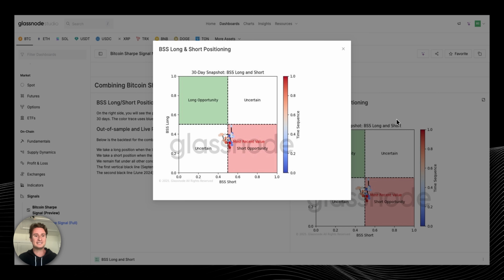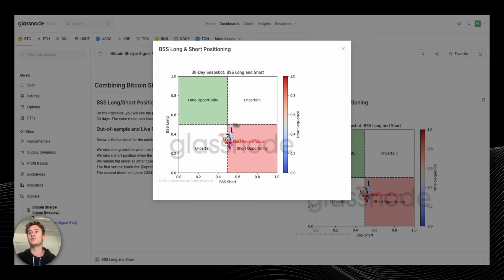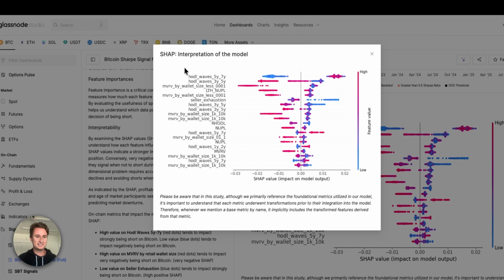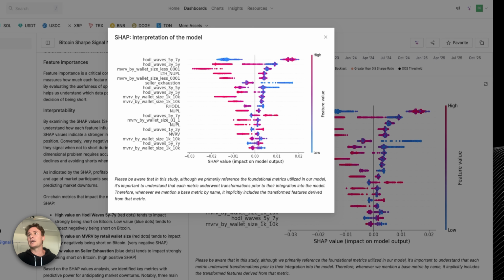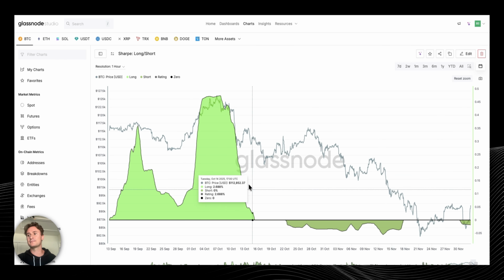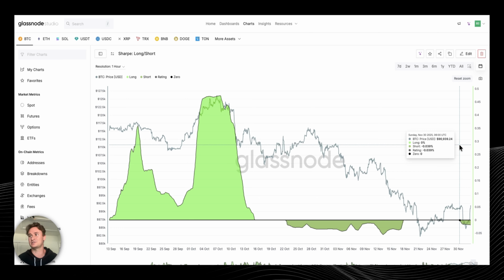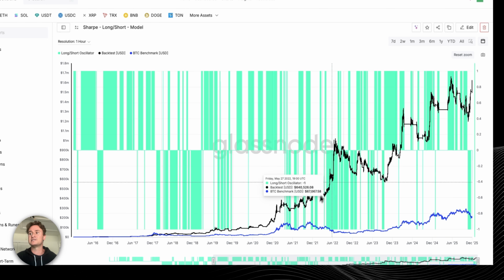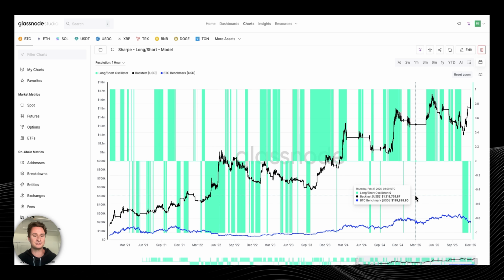Chart of The Week: Bitcoin Sharpe Signal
Welcome to "Chart of the Week" by Glassnode.

This series offers bitesize insights into the market via different charts each week.